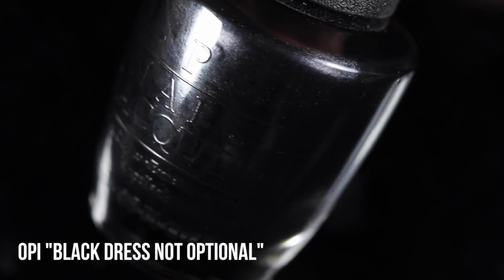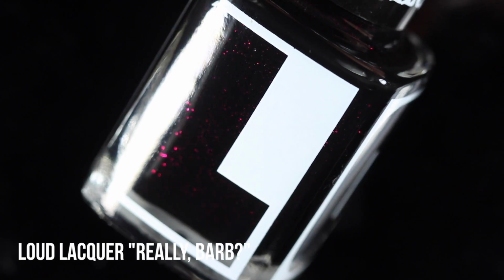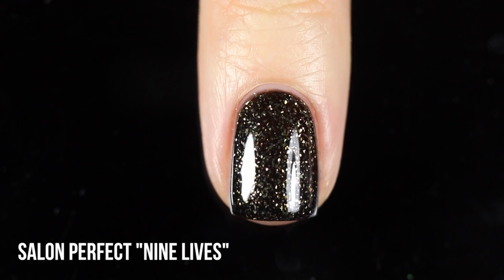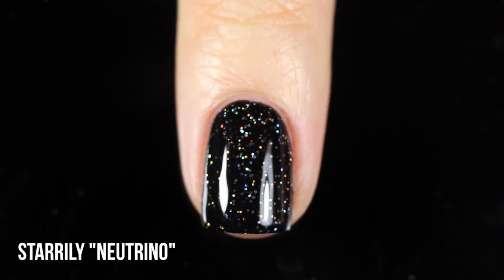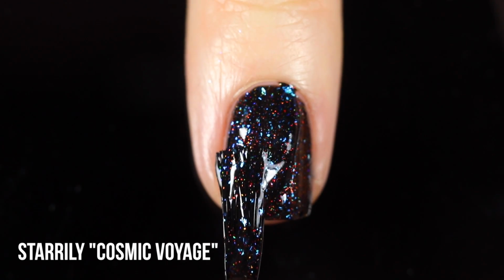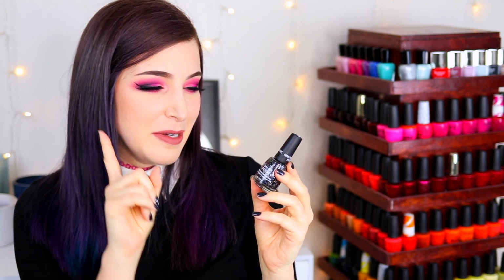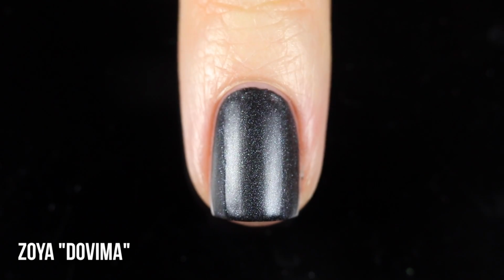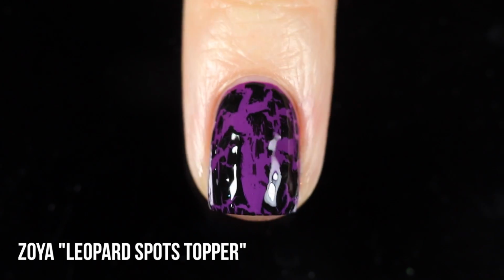My Favorite Black Glitter / Shimmer / Holo Nail Polishes! || KELLI MARISSA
Hey guys! Today I thought I would share my favorite black nail polishes that AREN'T cremes - aka the glitter, the shimmer, the holo, etc! (I did do my favorite one coat black cremes

Which color and finish is your favorite??

Polishes mentioned:

OPI Black Dress Not Optional
OPI Center of the You-niverse
Salon Perfect Dust to Dust
China Glaze Coal Hands, Warm Heart
Zoya Dovima